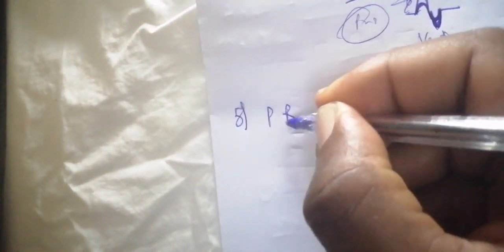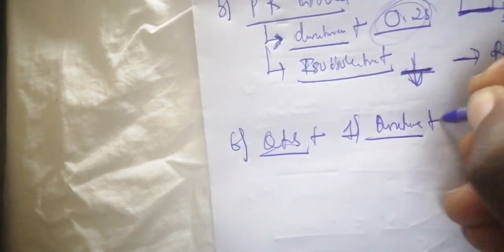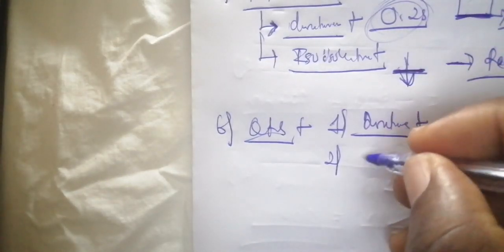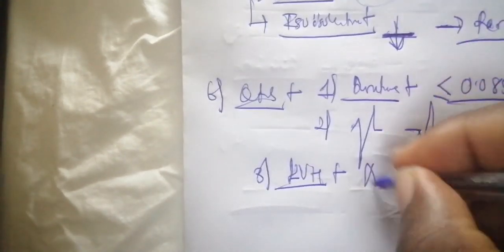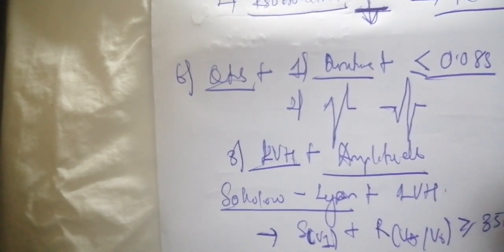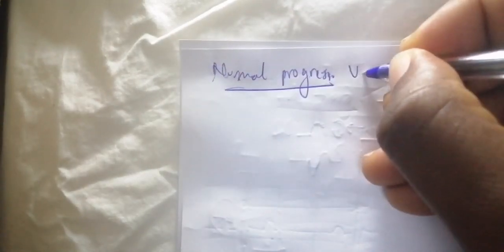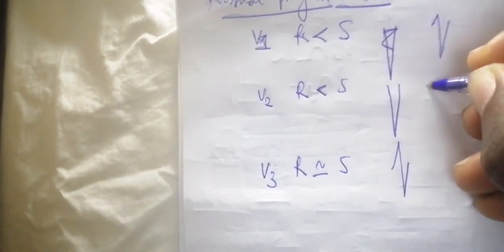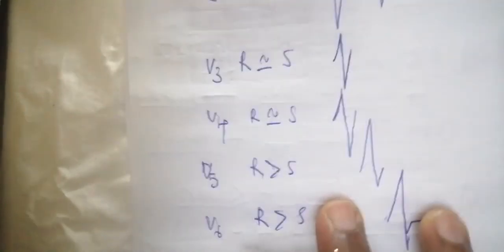SchrDbb_ Description of P wave, PR interval, QRS complex on Electrocardiograph